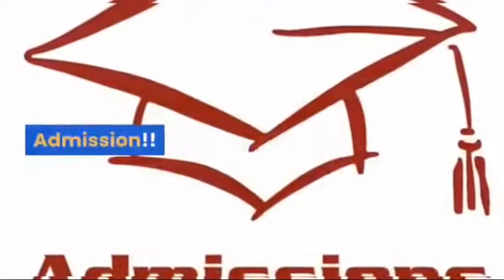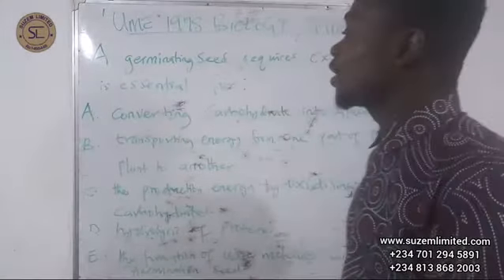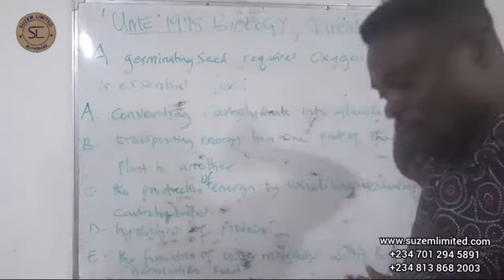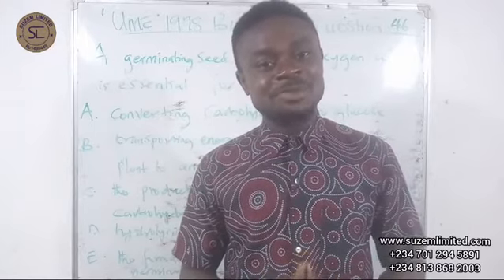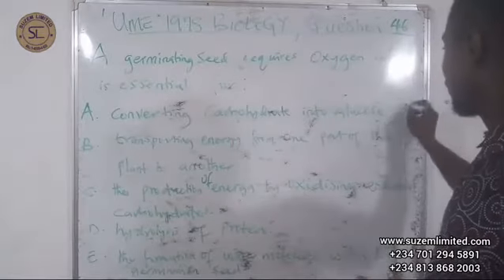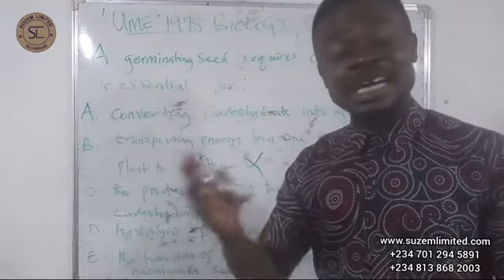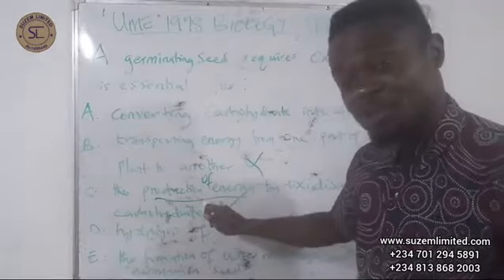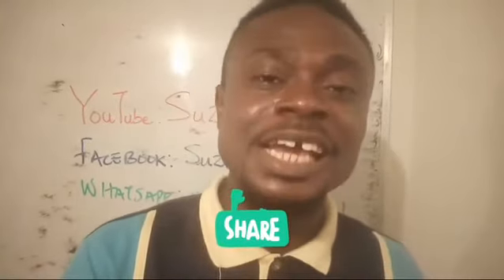UME 1978 BIOLOGY | Question 46